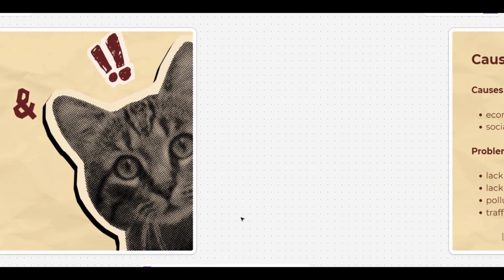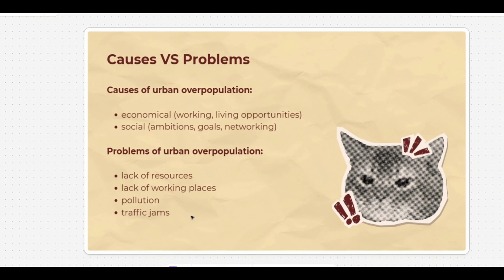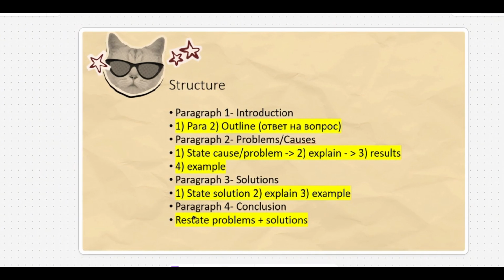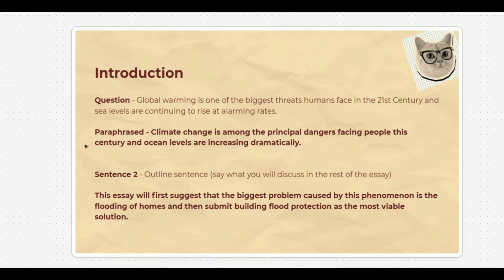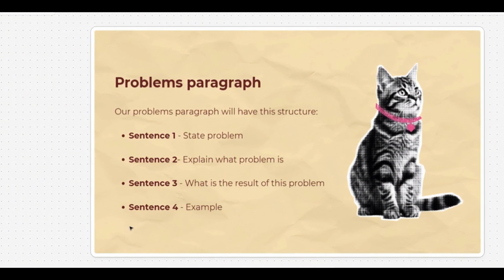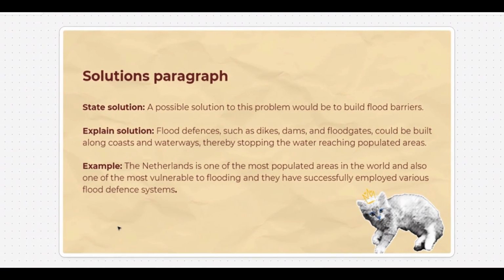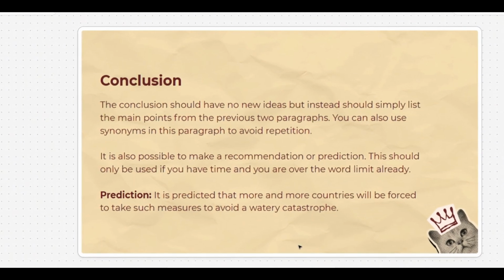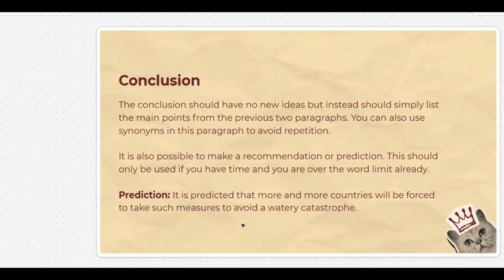IELTS Problem Solution Essay Made Easy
Many IELTS candidates find Problem & Solution Essays challenging because they struggle to explain issues clearly and develop realistic solutions. In this video, I'll show you a simple framework that makes these essays much easier to write.

In this lesson, you'll learn:
• How to identify the main problem in the question
• How to develop strong and relevant solutions
• A clear Band 7+ essay structure
• How to support your ideas with explanations and examples
• Common mistakes that lower scores
• A complete sample essay analysed step by step

By the end of this video, you'll know exactly how to organize your ideas, write effective body paragraphs, and answer Problem & Solution questions confidently on exam day.

Whether you're aiming for Band 6, 7, or higher, these strategies will help you improve your IELTS Writing Task 2 performance and write more coherent, well-developed essays.